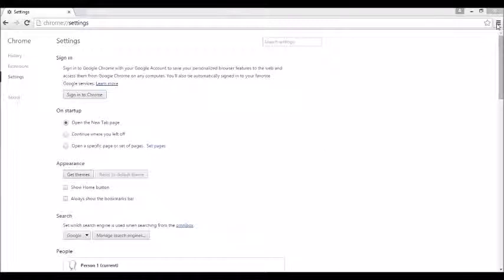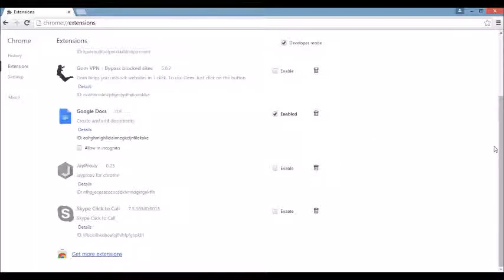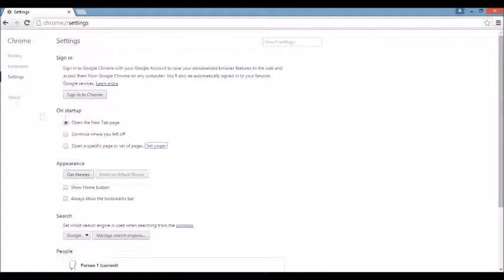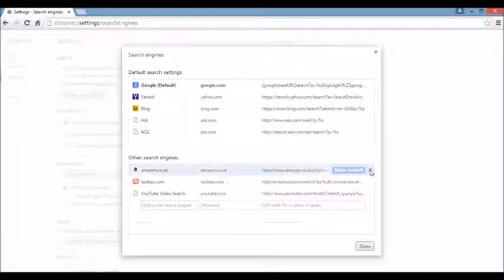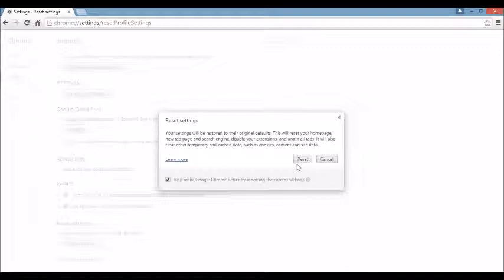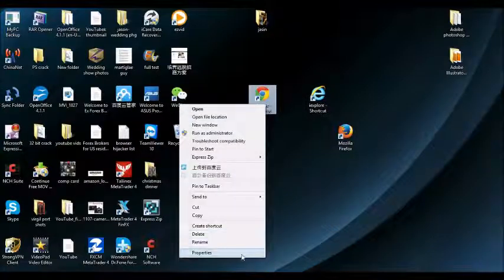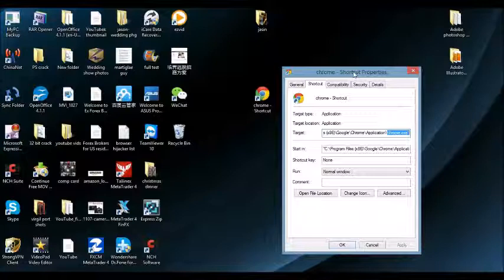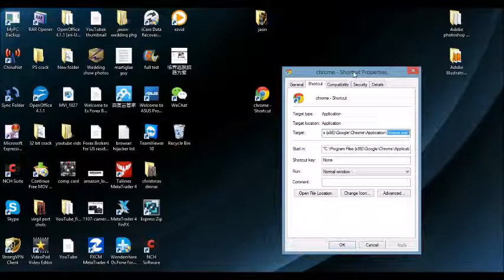2 Minutes: Remove "Tasearch.com" : No Downloads, No Registry, NO BS!!!!!!!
I show you how to remove this browser hijacker (redirect virus) from your browser. You dont need to download anything nor go into the registry. Your browser (Google Chrome) should be cleaned within minutes.

Now for some of you if you still have this browser hijacker after you do my steps in the video then you must go into your control panel- add remove programs (or programs & features) and uninstall the program. The tricky part may be that the program name  is something else totally different. Look for installed programs with the words search, protect, browser, save, etc. You do this step first then from here follow again all my steps in the video.

Another way you can get rid of this hijacker is by doing a restore point to a point before you were infected with this hijacker.